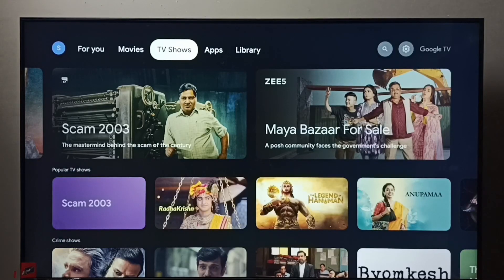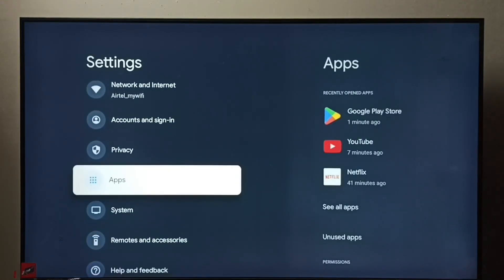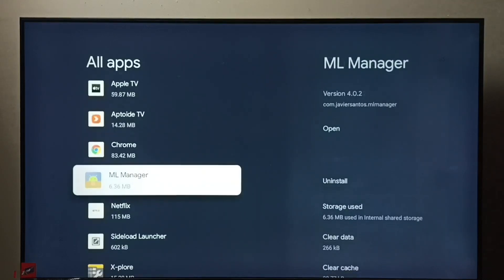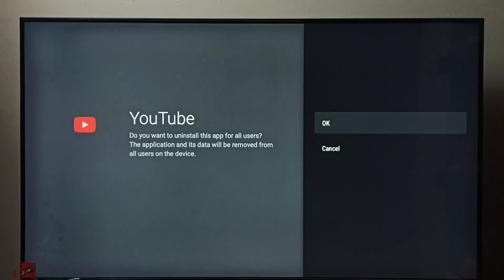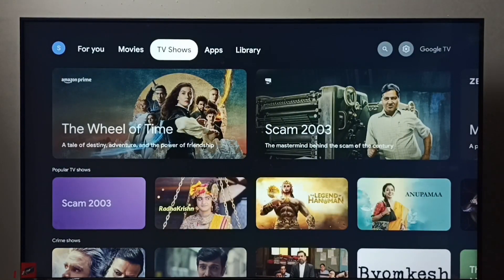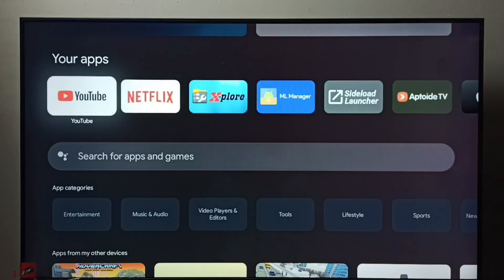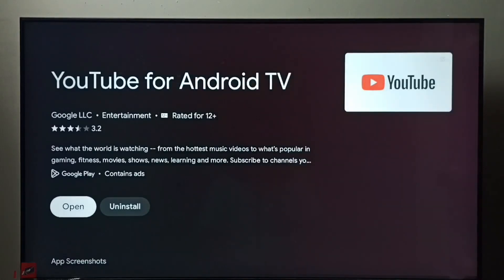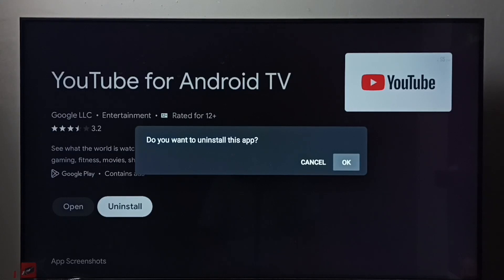PHILIPS Smart Google TV : 2 Ways to Uninstall an App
How to Uninstall any app in PHILIPS TV | Google TV Android TV | Smart TV,
delete app, remove app,
Smart Google TV,
Google TV,
Android TV,
Smart TV,
Android TV OS,
How to,
How to Uninstall an app in Google TV,
How to Uninstall an app in Android TV